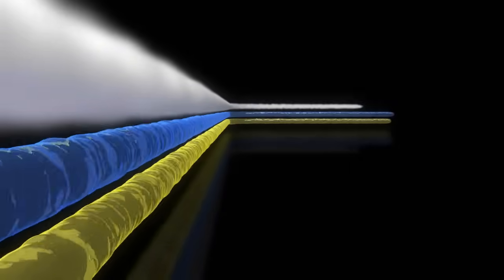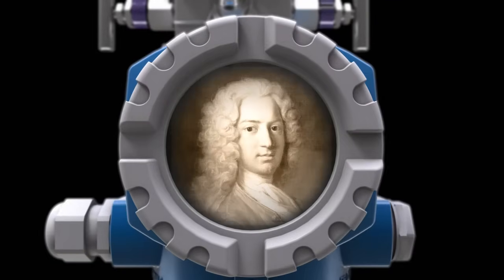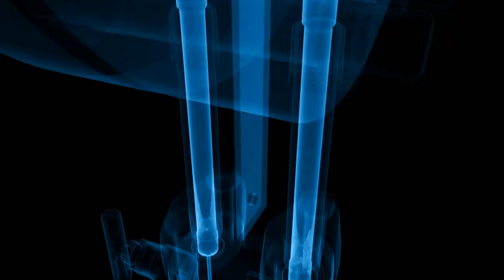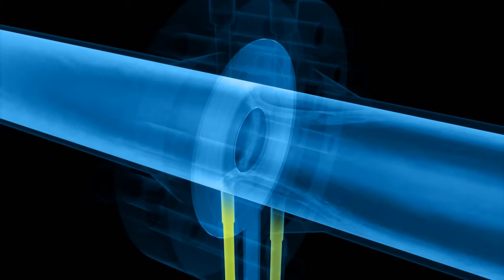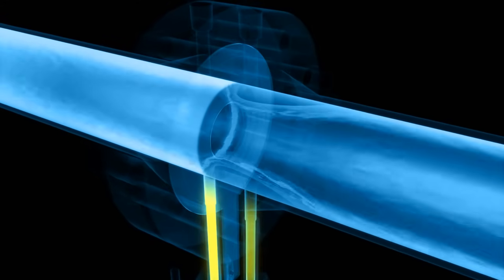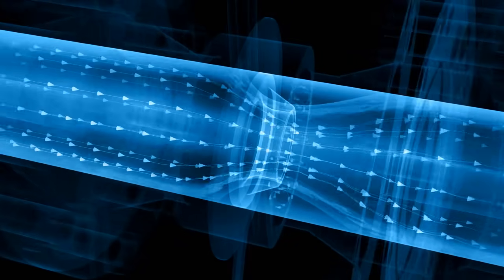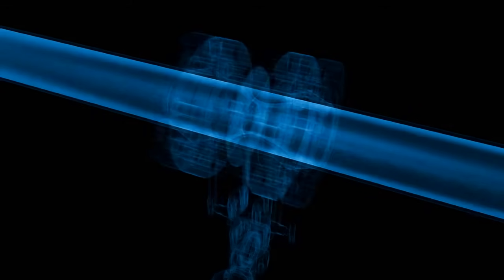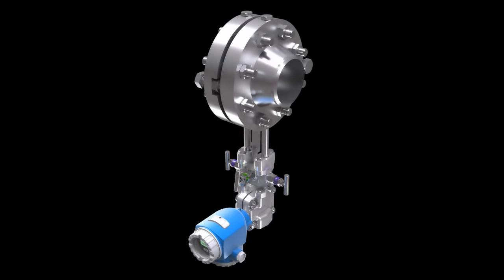The Differential Pressure Flow Measuring Principle (Orifice-Nozzle-Venturi)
- Illustration of the differential pressure flow measuring principle.